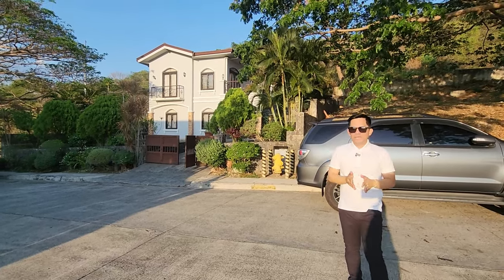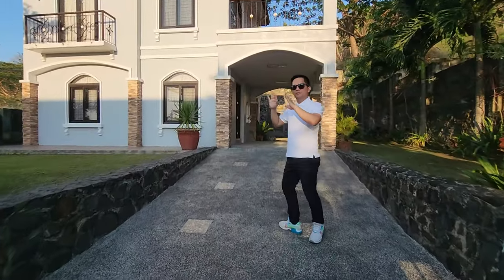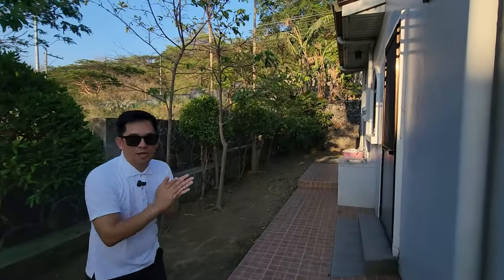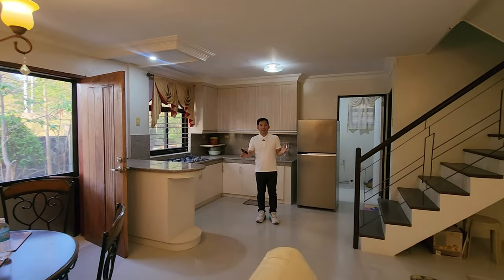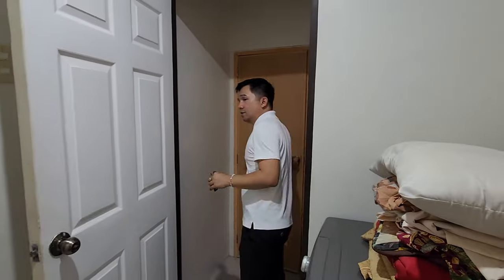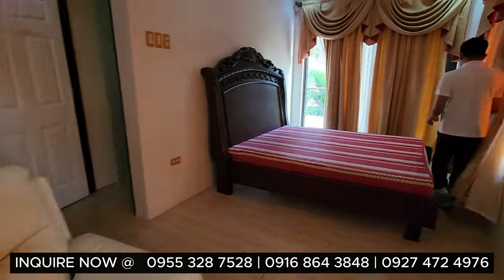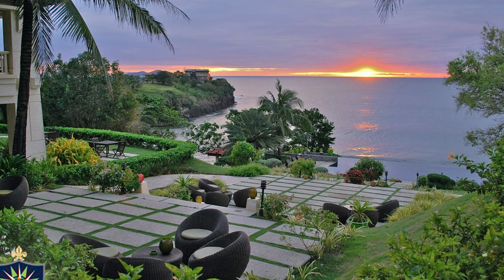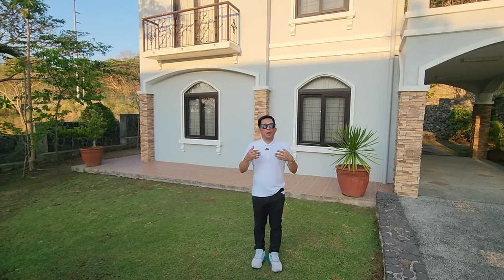PUNTA FUEGO BEACH HOUSE OR WEEKEND HOUSE FOR SALE | HOUSE TOUR B39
2 BEDROOMS
2 BATHROOMS
BALCONY
COVERED PARKING SPACE
TCT
Space for a pool

PRICE: 15M NET

Looking for the perfect property near Metro Manila? Look no further! Our exclusive gated village offers a wide range of house and lot options, as well as lot only properties, with world-class amenities. Whether you're a growing family or an investor, our village provides a luxurious and secure living environment. Read on to discover the benefits of choosing our gated community for your next dream home.

Location Advantage
Only a short distance away from Metro Manila, giving you easy access to key business centers, schools, shopping malls, and medical facilities.
Enjoy the convenience of being near major highways, allowing for quick travel within and outside the city.

Experience the best of both worlds – the tranquility of a gated community and the vibrance of city living.
Gated Community Security
Our exclusive village provides round-the-clock security, ensuring the safety of all residents and their properties.
A well-trained security team monitors entry and exit points, with CCTV cameras strategically placed for added security.
Rest assured, safety is our top priority.
World-Class Amenities
Indulge in a luxurious lifestyle with our world-class amenities, designed to cater to your every need.
Take a refreshing dip in our pristine swimming pool, perfect for relaxation and leisure.
Stay active at our fully equipped fitness center, complete with state-of-the-art facilities.
Treat your friends and family to a delightful outdoor gathering at our spacious picnic and barbecue areas.
Let children's imaginations soar at our beautifully designed playground.
Enjoy a game of basketball or tennis at our exclusive sports facilities.
Experience the convenience of having a clubhouse for your special events and social gatherings.

House and Lot options
Choose from a variety of thoughtfully designed house and lot packages that cater to different lifestyles and needs.
Our spacious and well-constructed houses provide comfort and convenience, with carefully planned layouts to maximize living space.
Each house boasts high-quality materials and finishes, ensuring durability and timeless elegance.
Embrace modern living with energy-efficient features that promote sustainability and cost-saving benefits.
Let your creativity shine by customizing your dream home according to your personal preferences.

Lot Only properties
If you prefer to build your own dream home from scratch, our lot only properties offer the perfect opportunity.
Select from available lots strategically located within the village, allowing you to design and construct your ideal living space.
Our expert team can assist you with the lot selection process and provide valuable guidance based on your requirements.

Conclusion
Choosing a house and lot or a lot only property near Metro Manila has never been easier. Our gated village provides a secure and luxurious living environment with world-class amenities. With various house and lot options, as well as lot only properties, you have the flexibility to create your dream home according to your preferences.

I AM A BLOGGER AND I LOVE JESUS CHRIST AS MY LORD MY FAMILY LORD AND MY VERY BEST FRIEND

PRASIE TO YOU LORD JESUS CHRIST